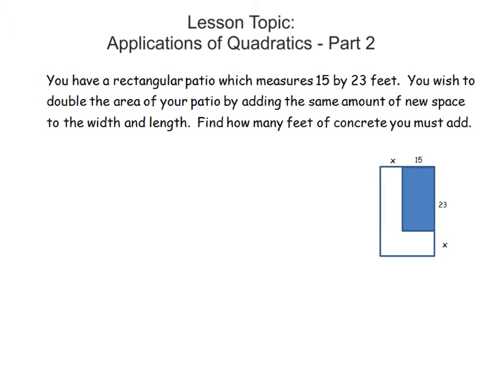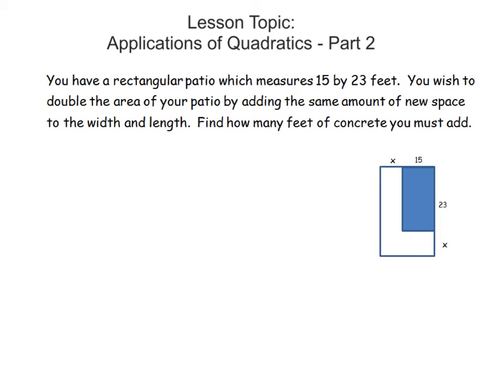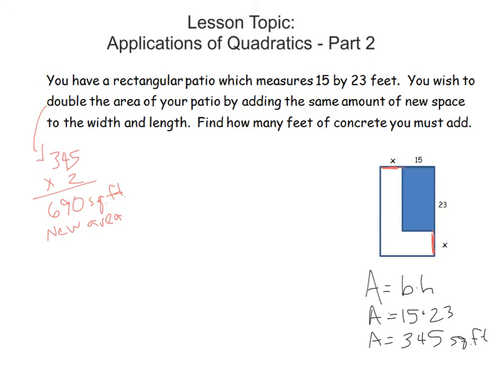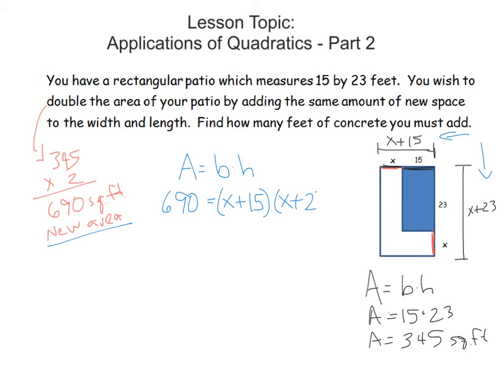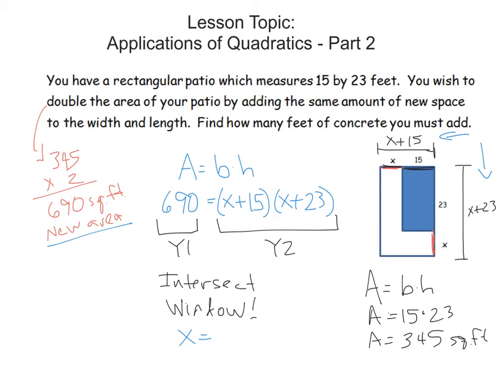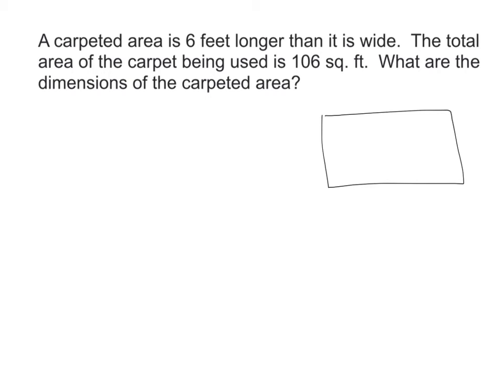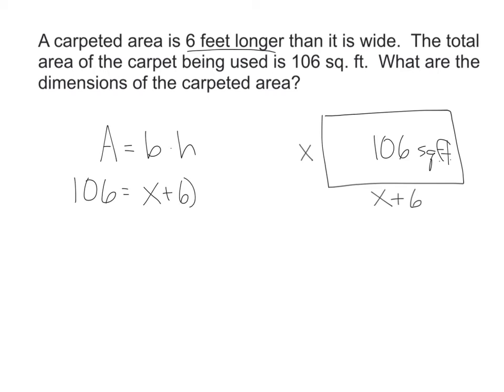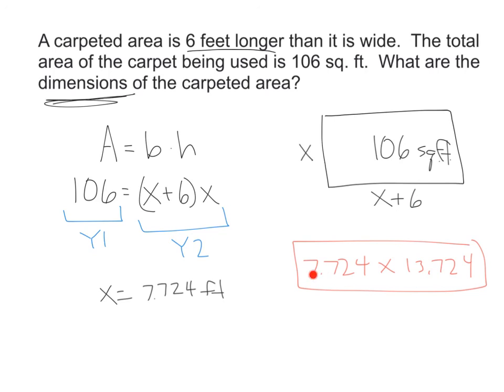Applications of Quardratics (Part 2)